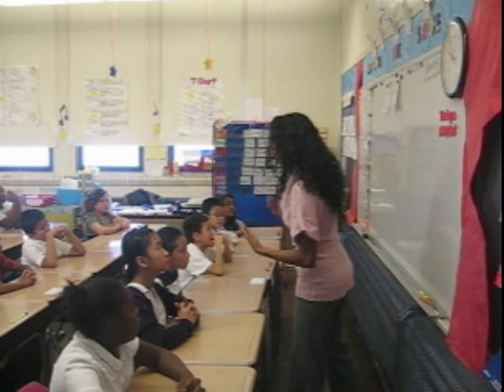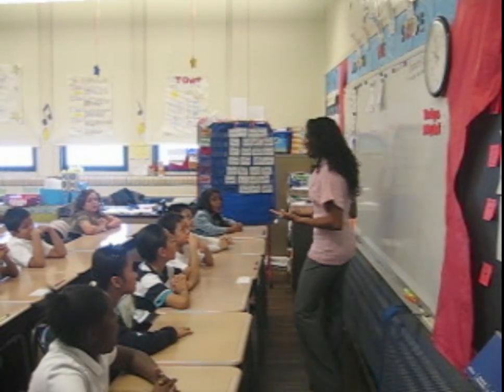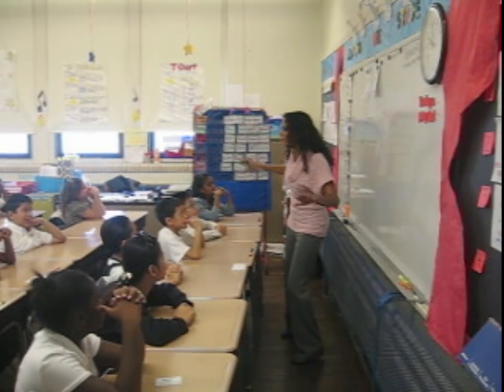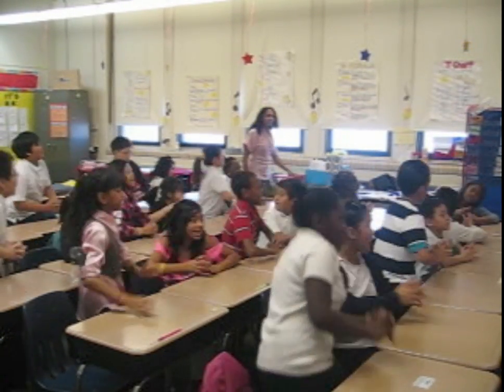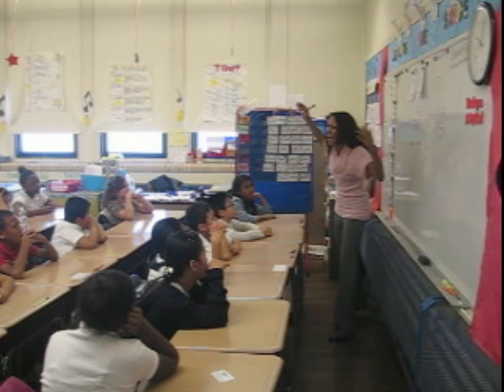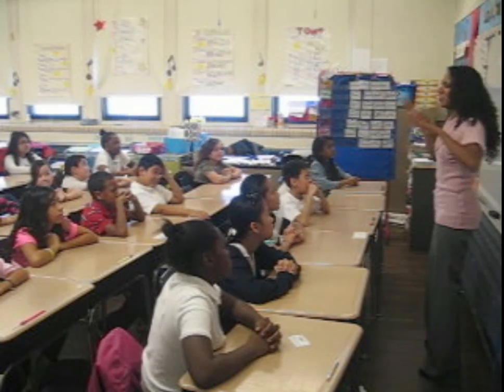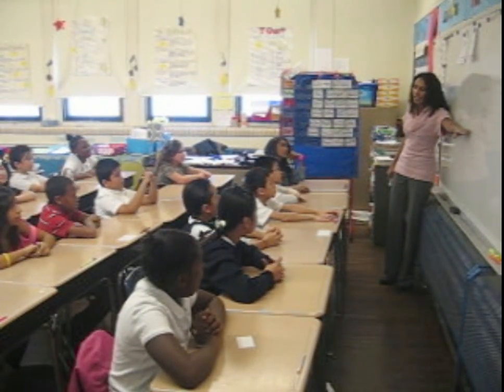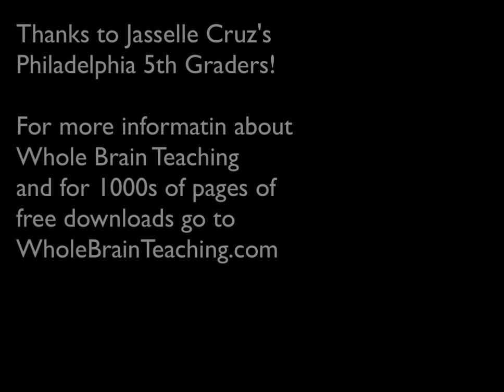Whole Brain Teaching: 5th Grade, Prime and Composite Numbers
Jesselle Cruz's inner city Philadelphia 5th graders display remarkably energetic and creative Whole Brain Learning.  Note how the lesson moves from simpler to more complex learning tasks.  For more information about Whole Brain Teaching and to download 1000s of pages of free ebooks, go to WholeBrainTeaching.com.